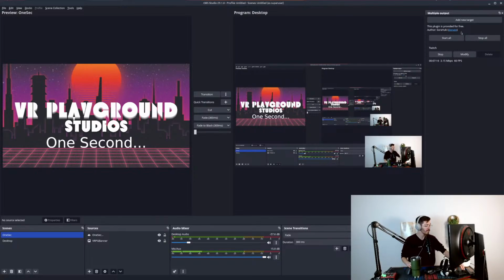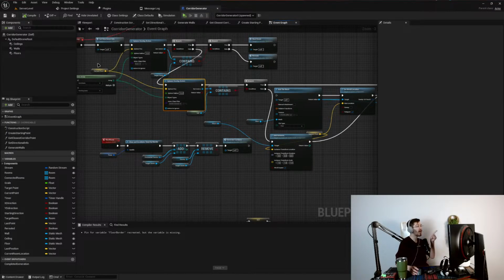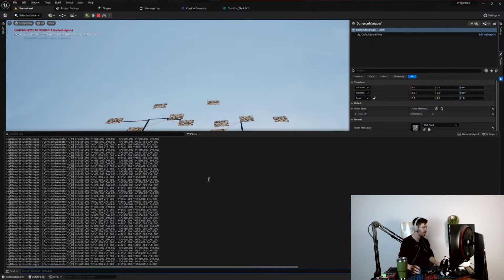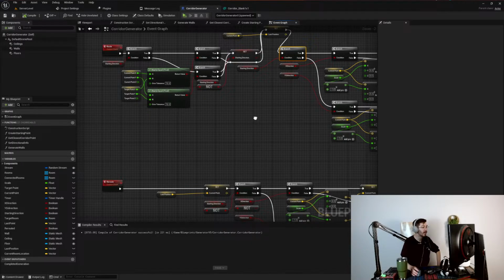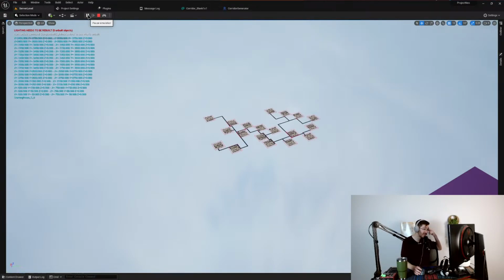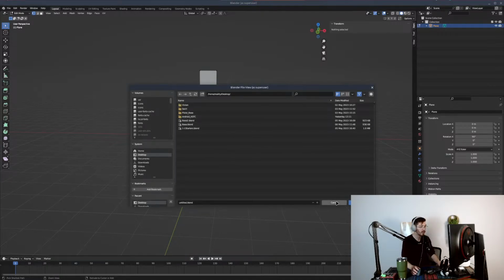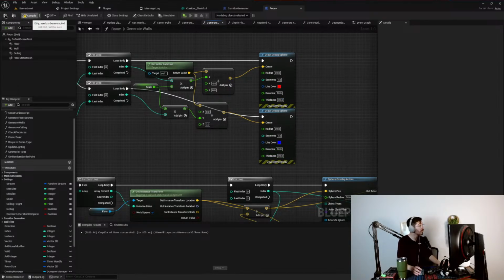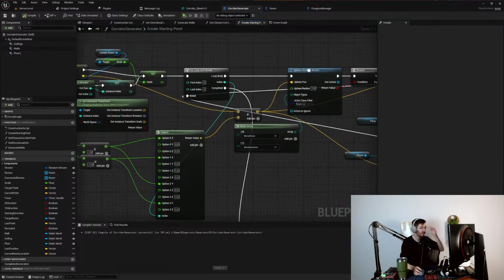Improving the Dungeon Generation and Melee Combat - Altiverse Live Development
I've finally gotten to a pretty good spot with my VR Character, so I'm now going to be working on some of the Inventory and Weapon stuff for Altiverse.